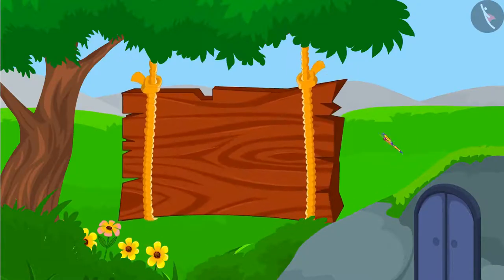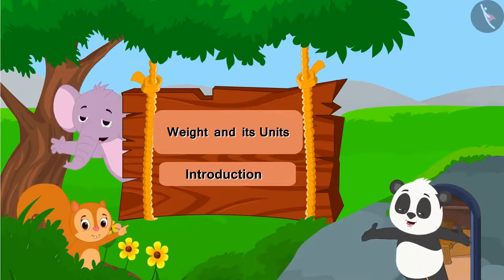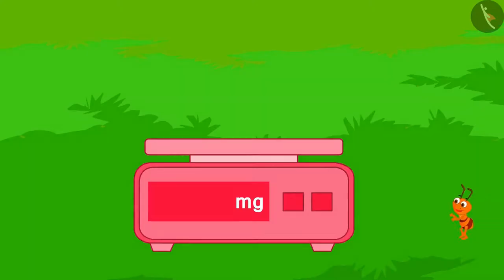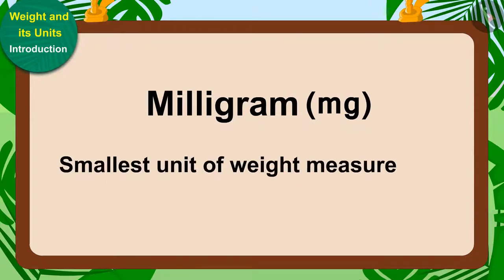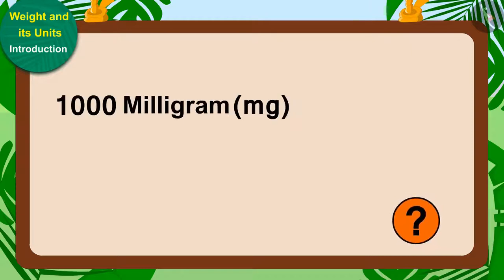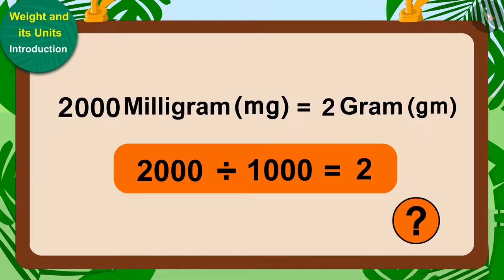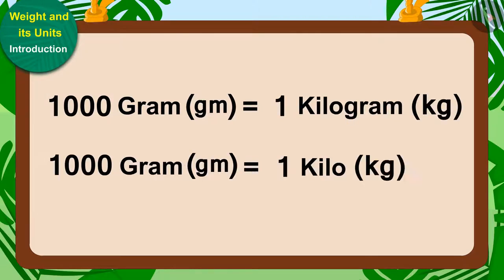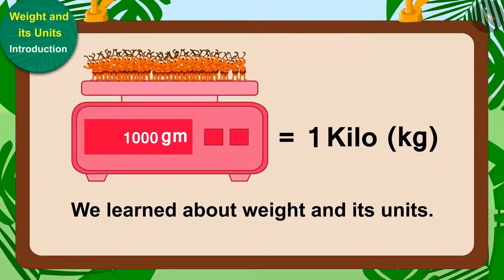Weight and its units | Part 1/3 | English | Class 5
Weight and its units | Part 1/3 | English | Class 5 | NCERT

Weight and its units | Measurement of Volume | Grade 5 | NCERT | How big? How heavy? (6)

Welcome to part 1 of Weight and its units. In this video, we will discuss the concept of Weight and its units.